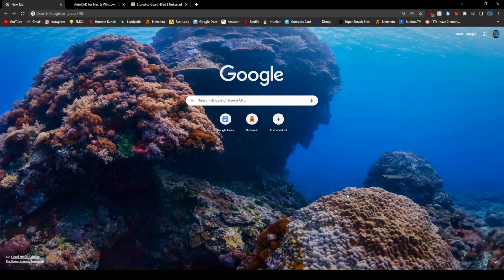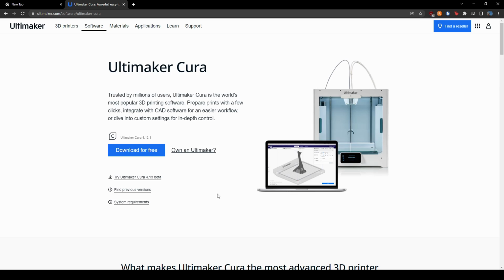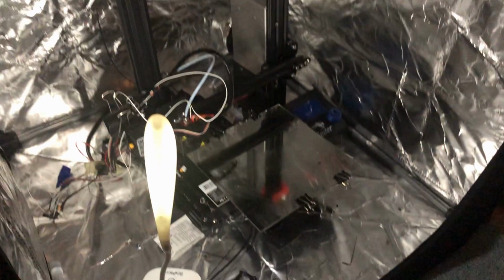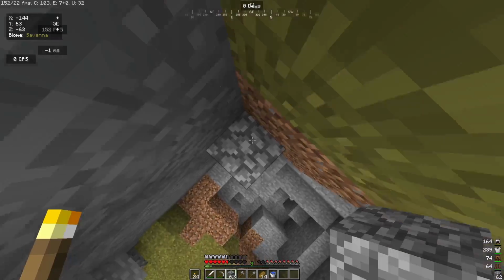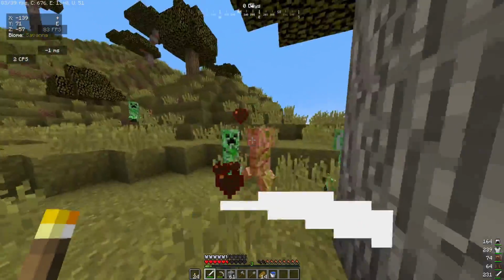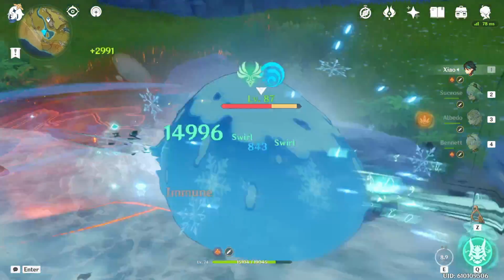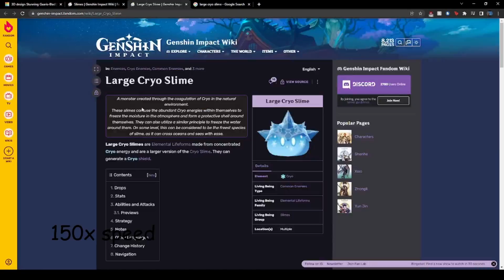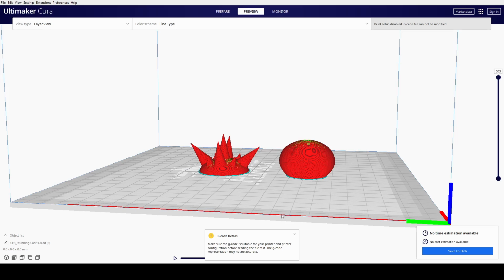CAS - 3D Printing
Music used
A Sweet Smile - Yu-Peng Chen
Wet Hands - C418
Enemy (Instrumental) - Imagine Dragons
Miko's Night - Yu-Peng Chen